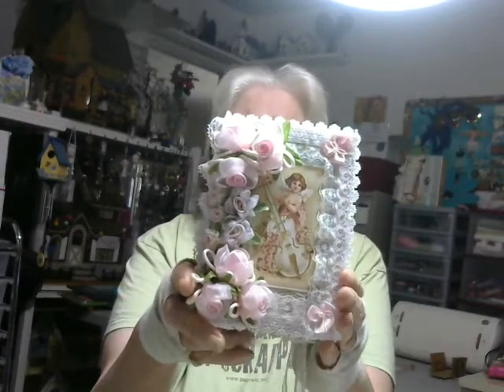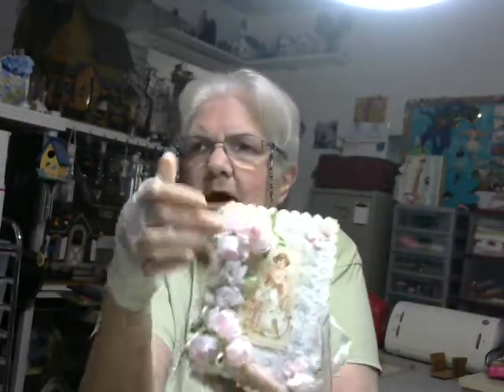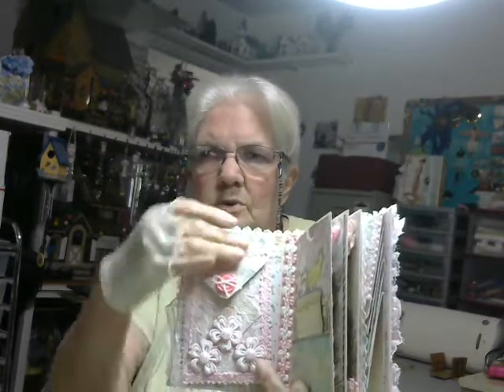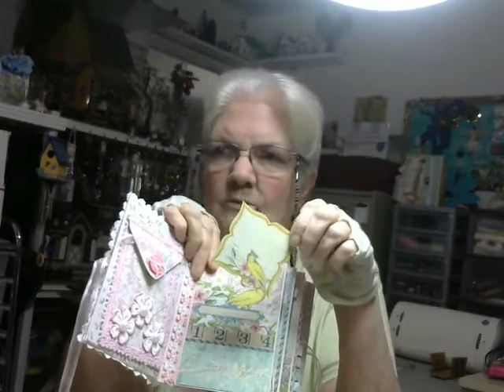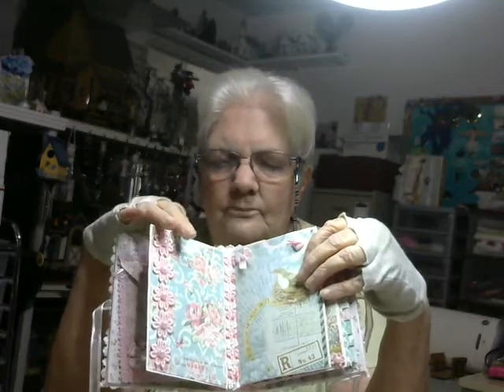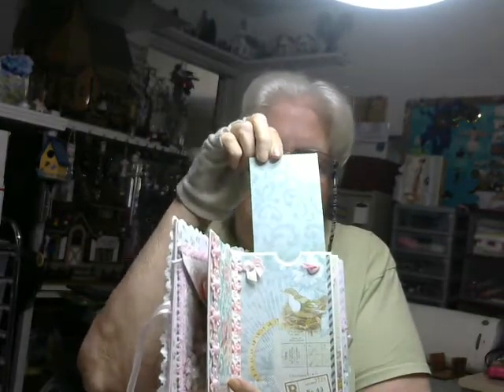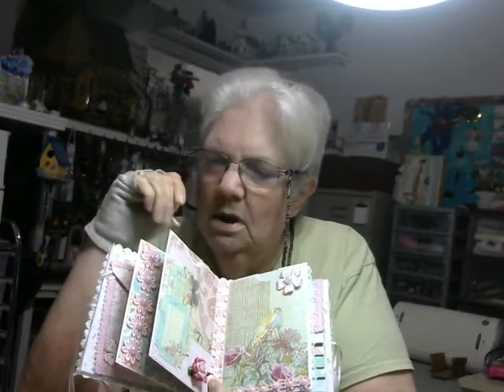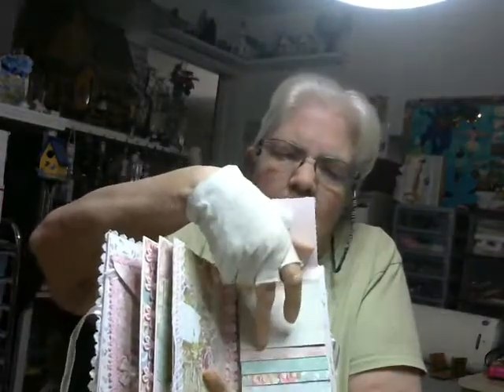Mini Album for a swap on MAS